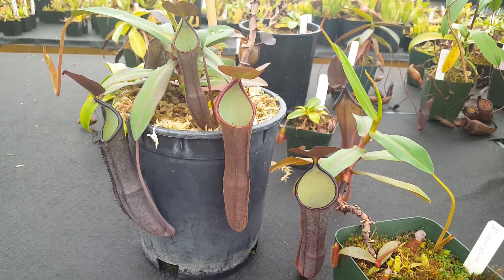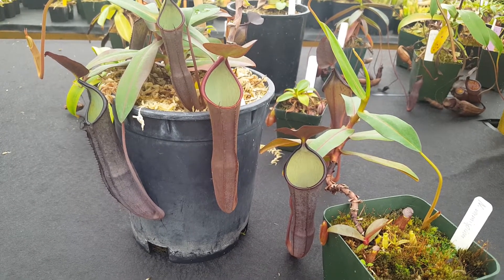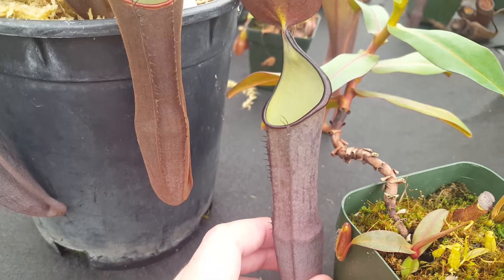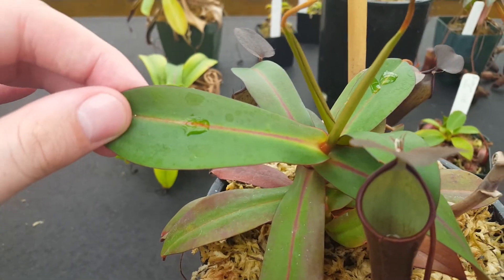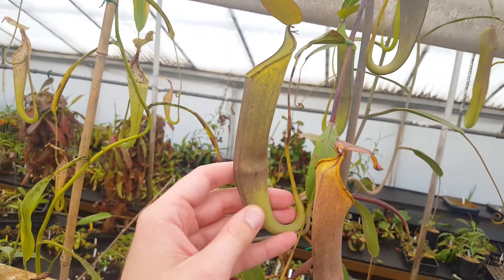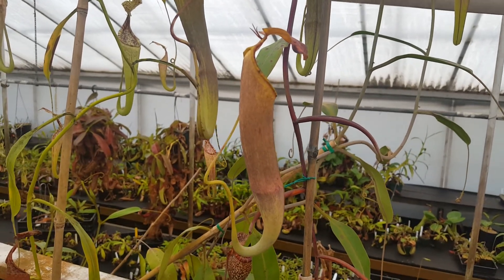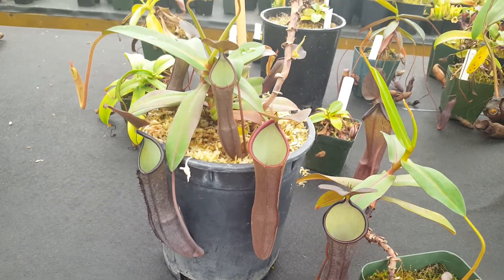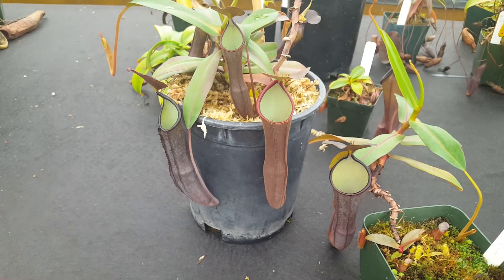Species Spotlight: Nepenthes ramispina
Here we are discussing the absolutely stunning Nepenthes ramispina, a hard-to-find species from peninsular Malaysia.

Check out all of the Nepenthes we have for sale on our